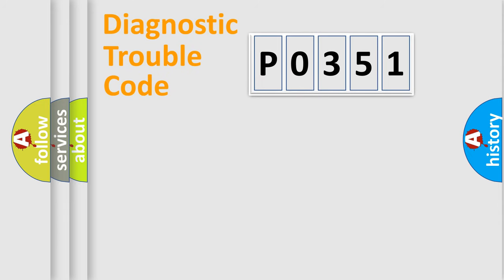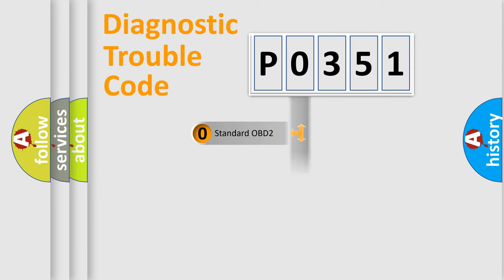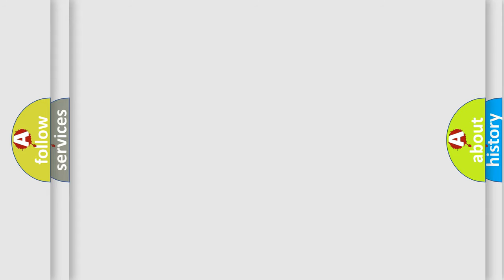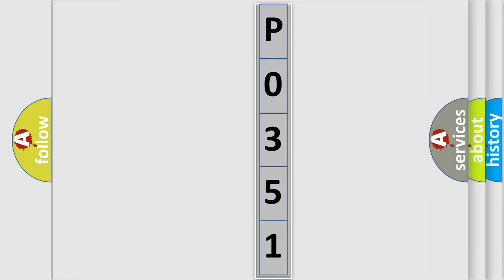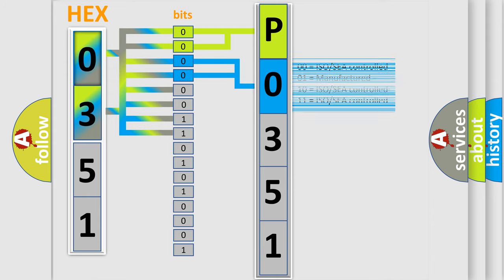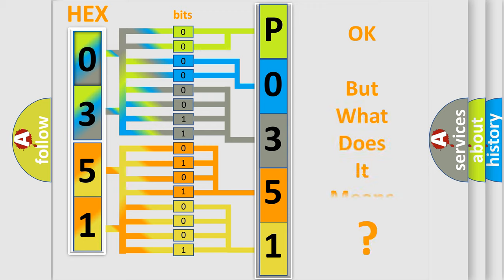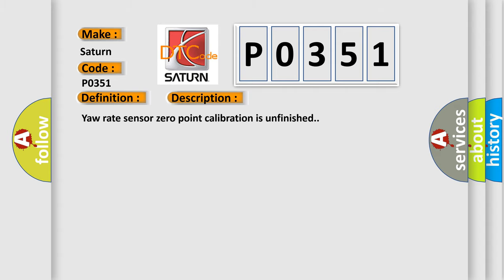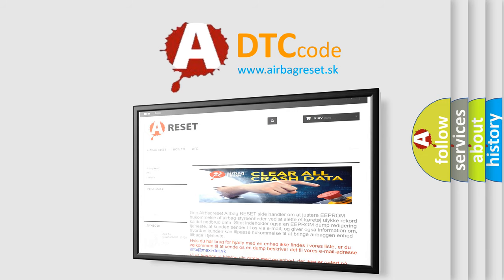DTC Saturn P0351 Short Explanation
Contents:
0:21 Basic DTC analysis according to OBD2 protocol standard.
1:48 Insight into programming
2:58 A diagnostically understandable description of the Diagnostic Trouble Code
3:05 Basic error definition

Make:
Saturn
Code:
P0351
Definition:
Yaw Rate Sensor Calibration
Description:
Yaw rate sensor zero point calibration is unfinished.
Cause:
 Brake ECU Yaw rate or side or decel G sensor Zero point calibration undone (Perform zero point calibration and check DTC.If DTC is not output again,the sensor is normal. )